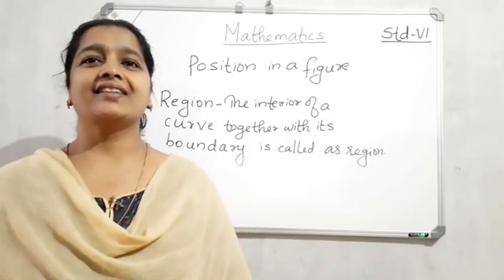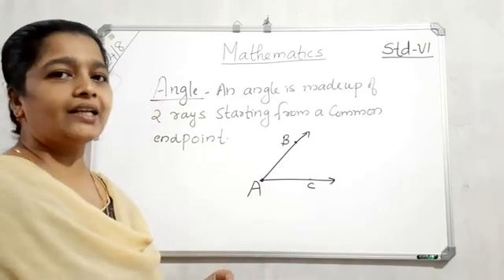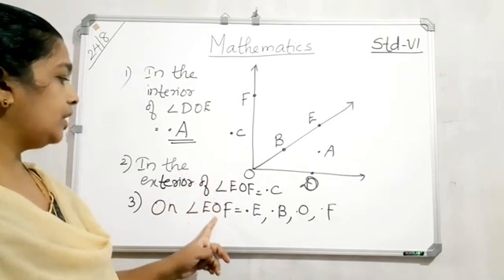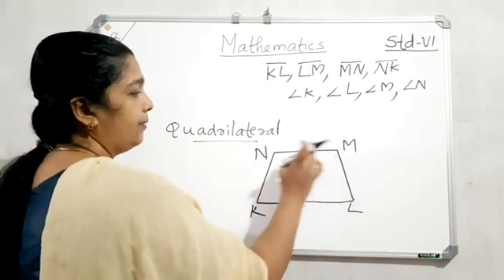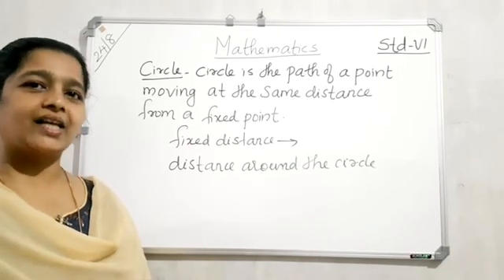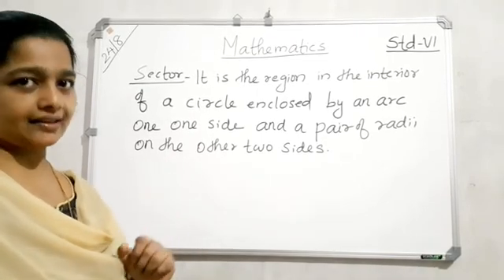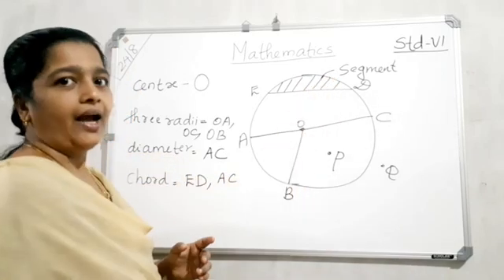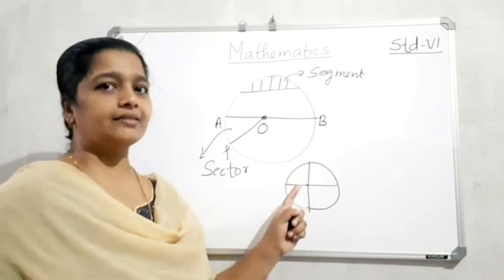Mathematics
Class 6:Chapter:4 Basic Geometrical Ideas.